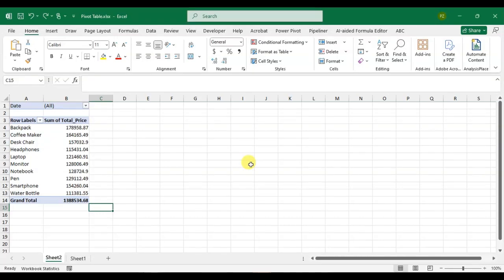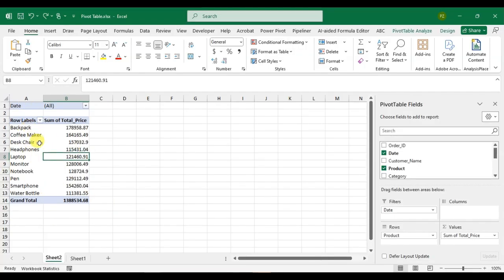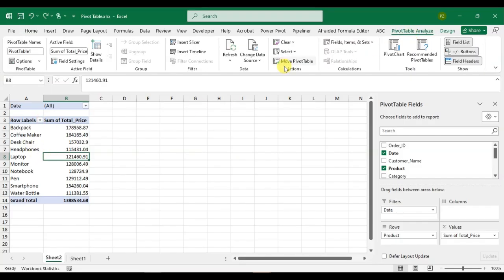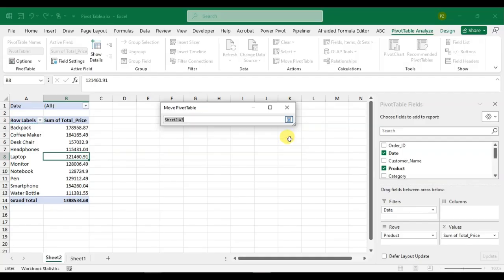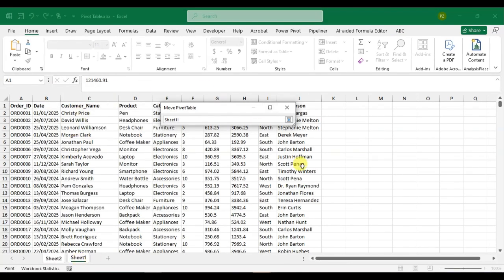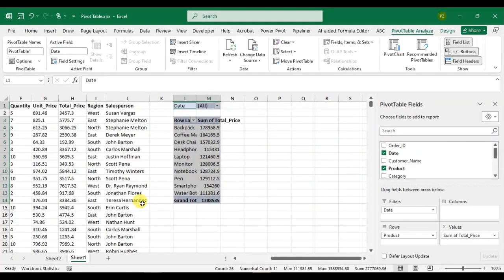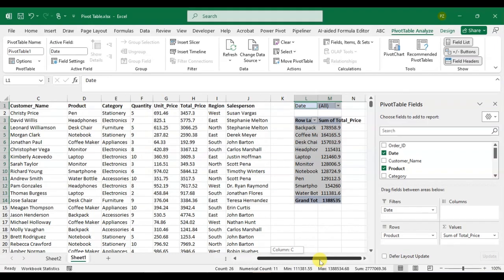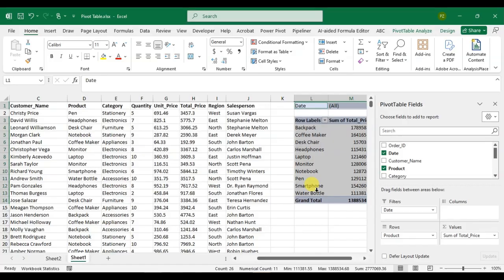How To Move Pivot Table In Existing Worksheets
hello everyone in this video we learn how to move pyword table in existing worksheet, first select any cell in pivot table then go to pivot table analysis and click move pivot table. now a dialog box open then choose existing worksheet and select the cell location. i select one cell in sheet 1 and click ok. now pivot table is move in existing worksheet and you can edit it from there.